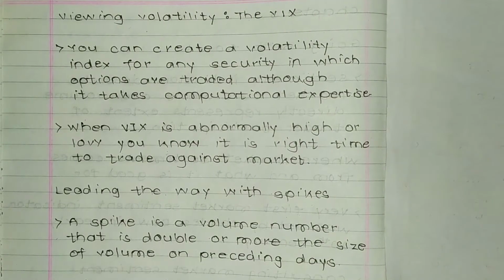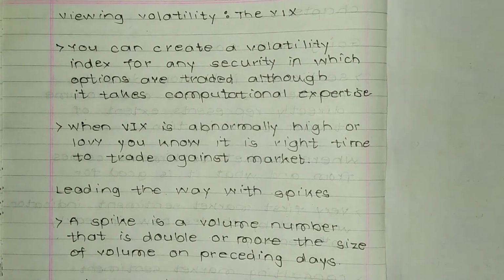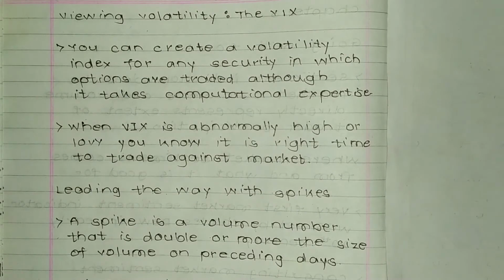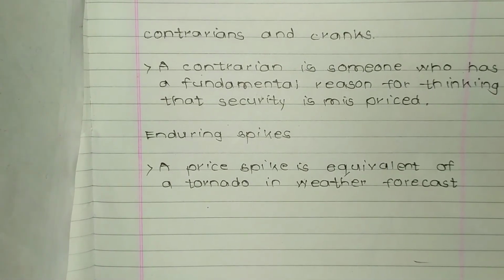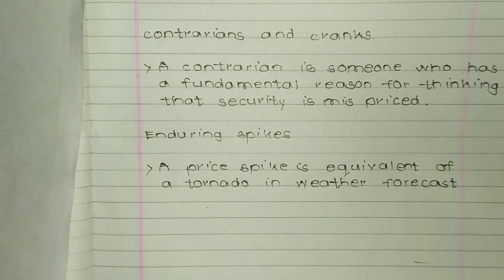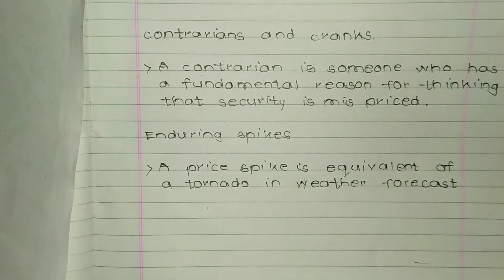video 4#chapter 3# Technical Analysis For Dummies Barbara Rockefeller (Going with flow)